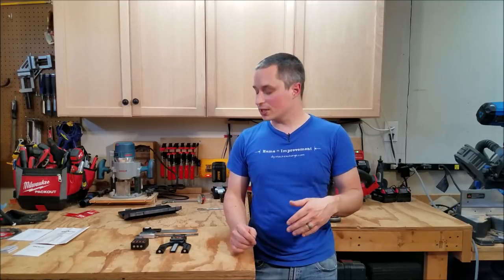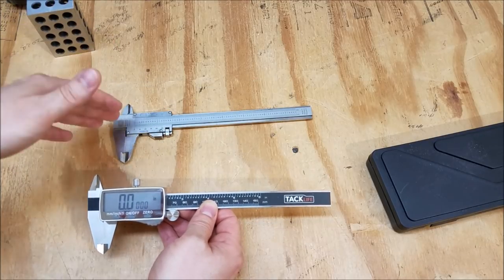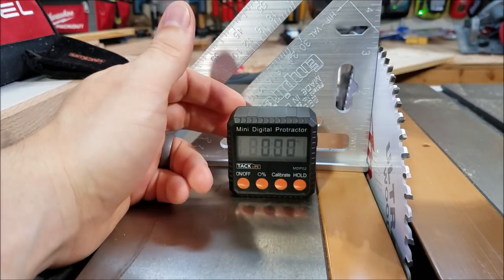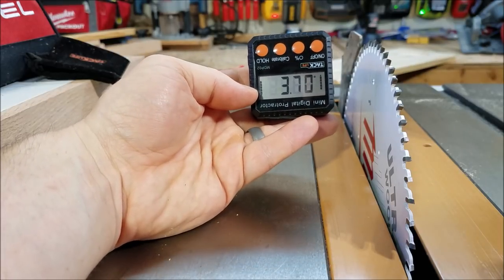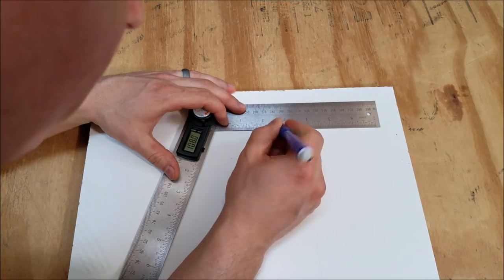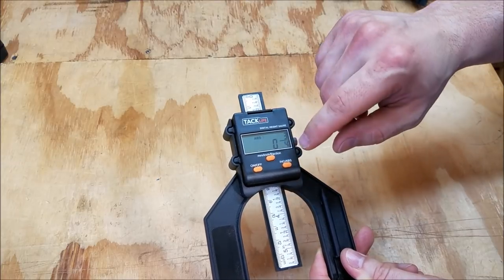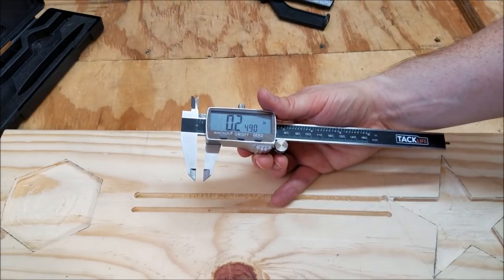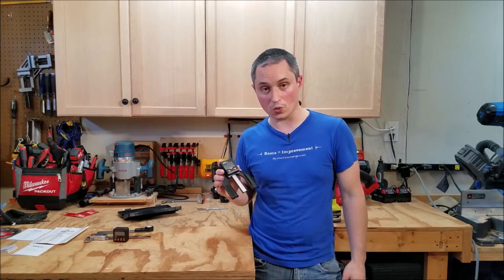Tacklife Digital Measurement Tools Review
This is a 6 month review of the following tools:
Digital Calipers, DC02: (0:29)
Digital Protractor, MDP02: (2:42)
Digital Angle Finder, MDA01: (4:52)
Digital Height Gauge, MDG01: (7:25)